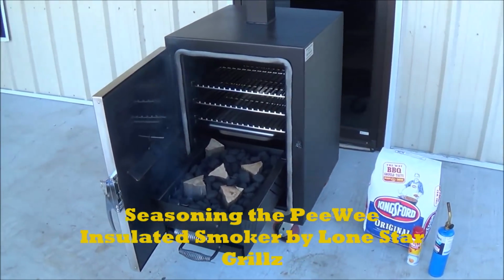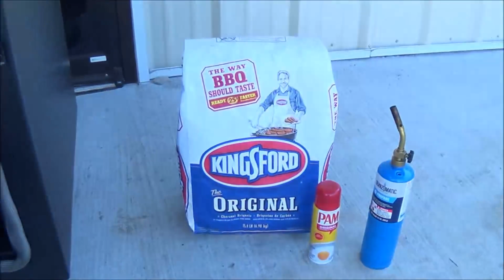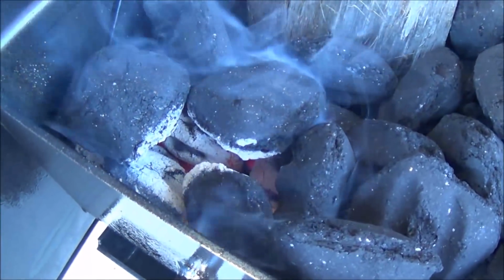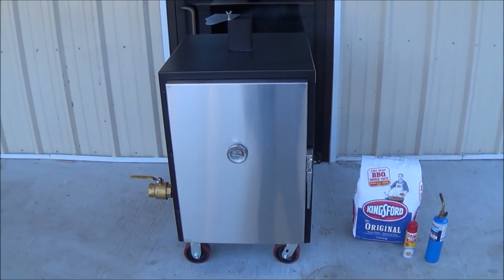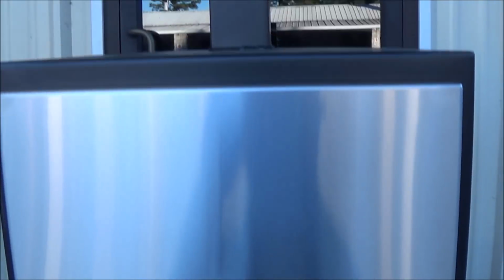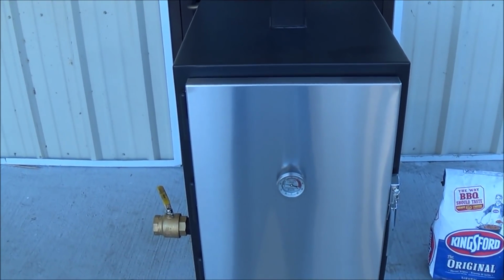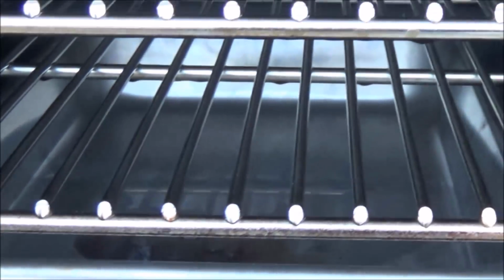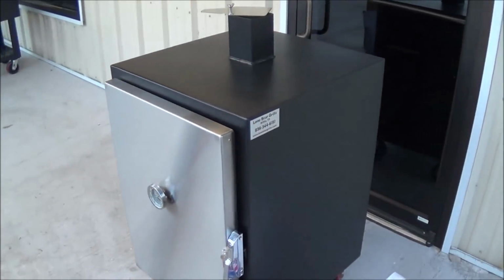Seasoning the PeeWee by Lone Star Grillz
Seasoning the PeeWee by Lone Star Grillz, for more info you can check us out